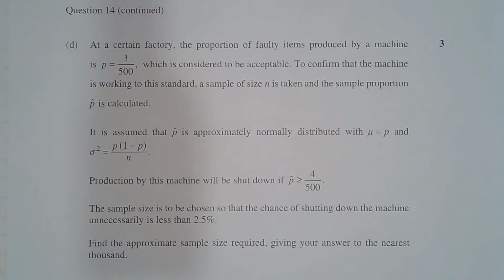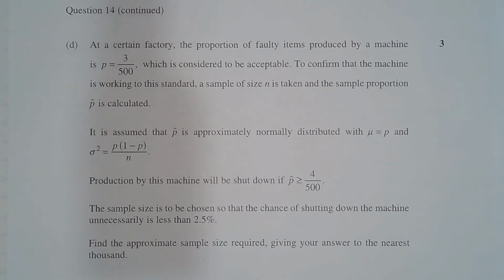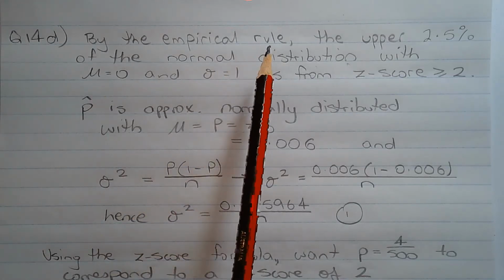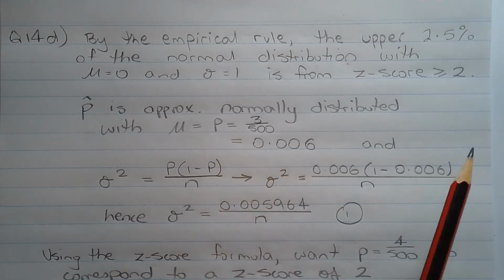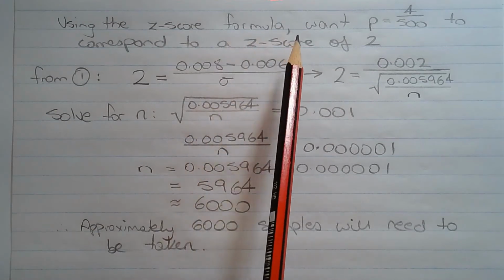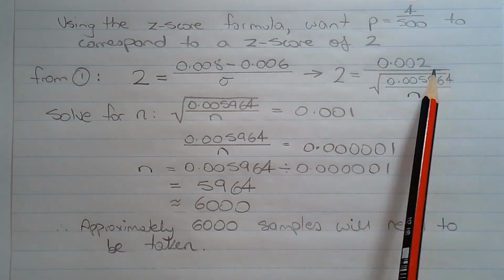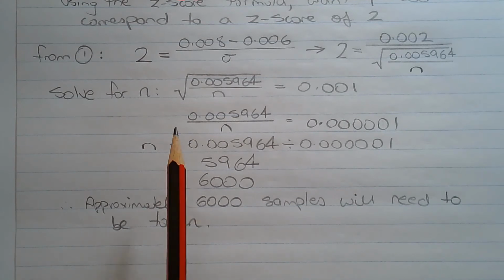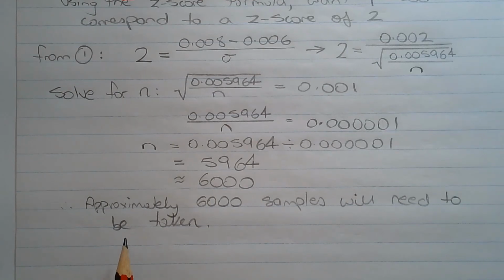2021 Maths Extension 1 HSC Q14d Find sample size given binomial distribution sample proportion